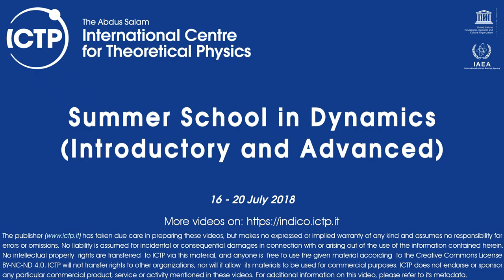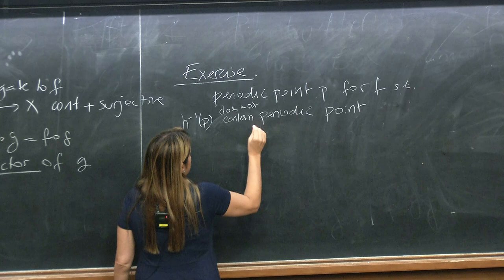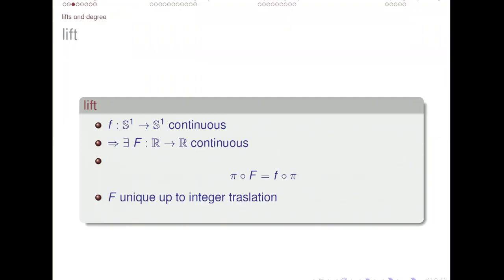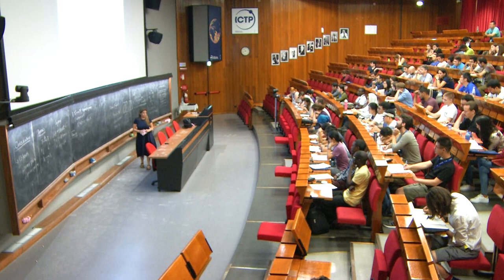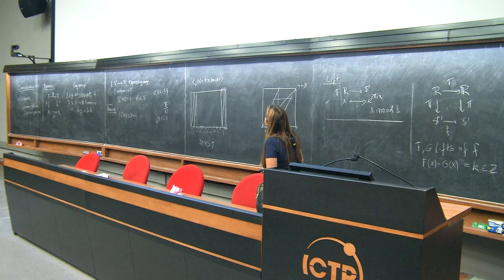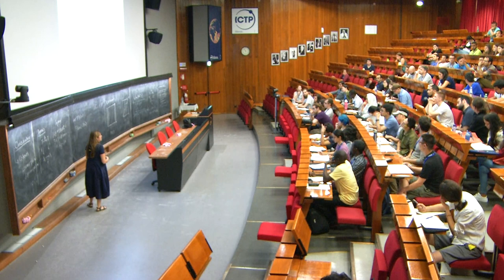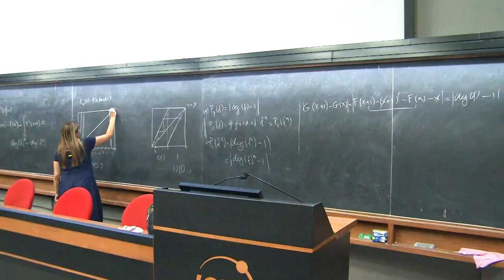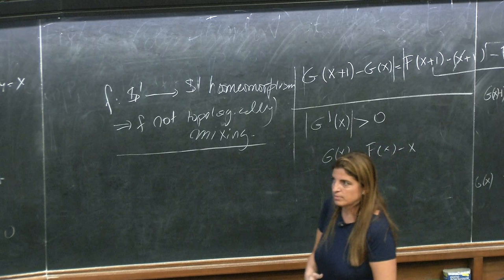Piecewise expanding maps of the circle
Speaker: Jana Rodriguez-Hertz (Southern University of Science and Technology, Shenzhen, China)
2018_07_16-10_20-smr3226